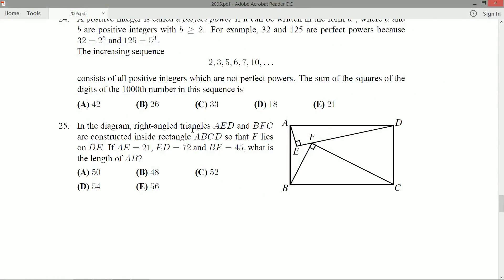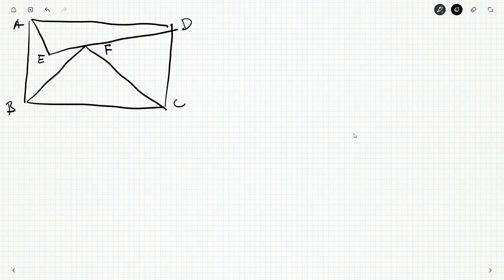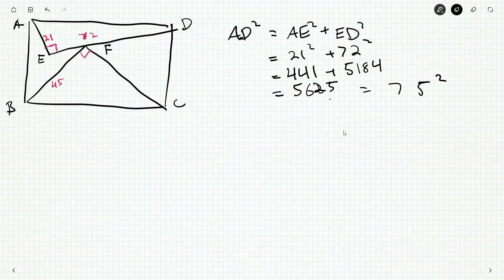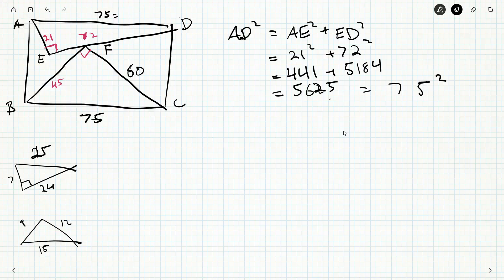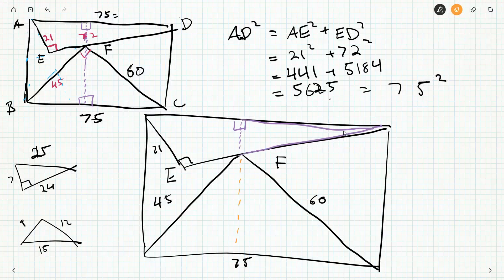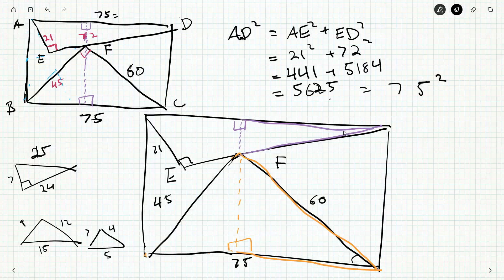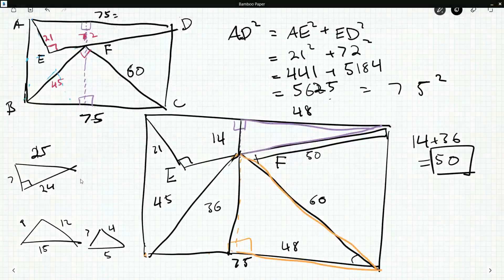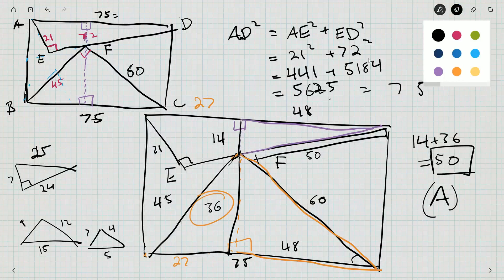Pascal 2005 25